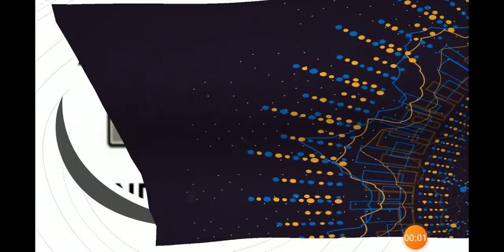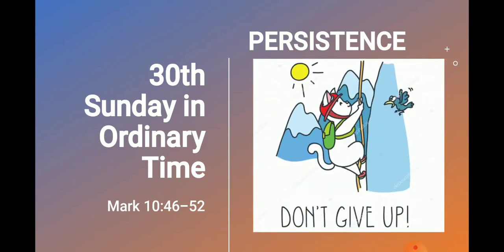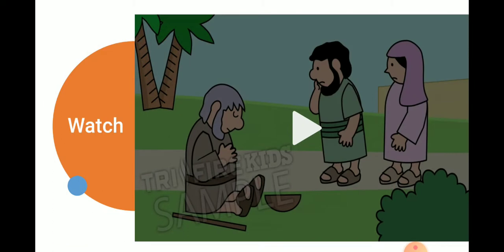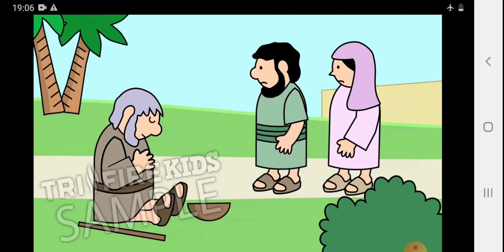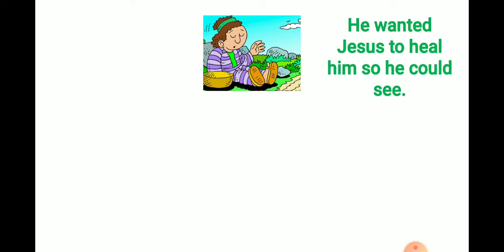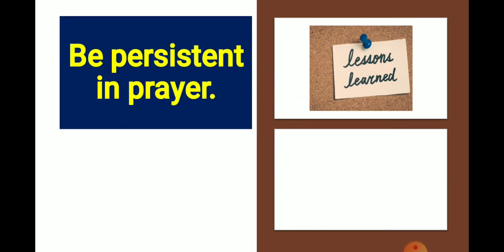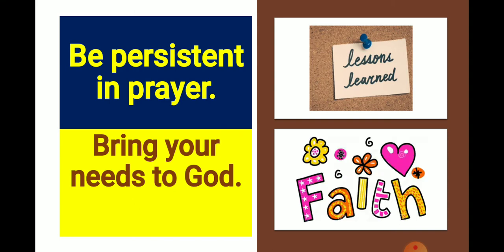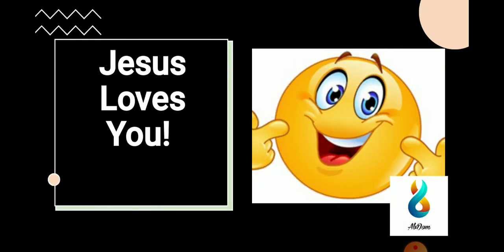Don't Give Up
Sunday School for kids - 30th Sunday in O.T